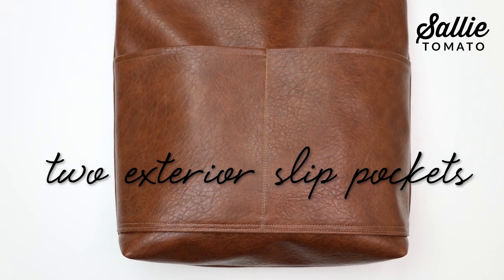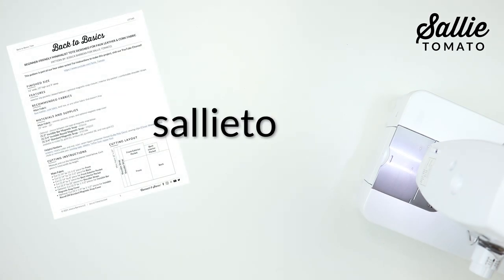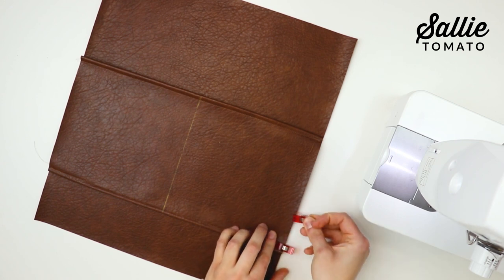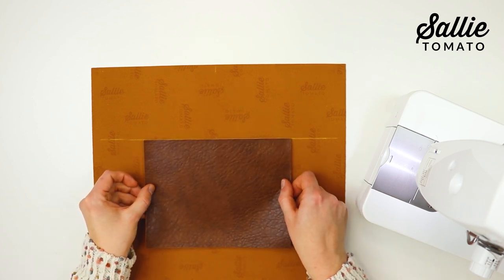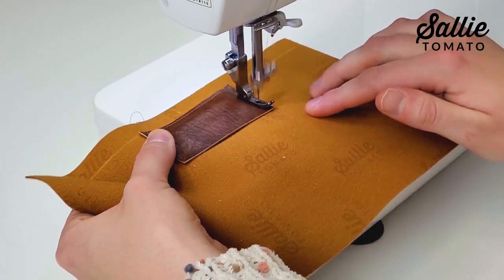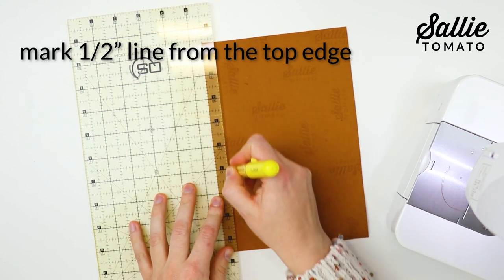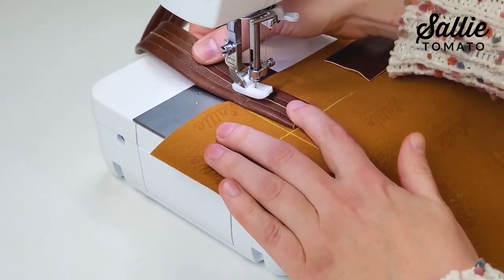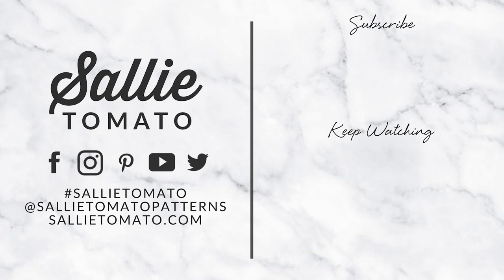DIY Easy Tote Bag - Featuring the Back to Basics Tote!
In this tutorial video, Jess from Sallie Tomato will show you how to make this minimalist, beginner-friendly tote bag from start to finish! Throughout the video Jess also shares tips for how to make professional looking bags!

If you have any questions, we're here to help, so please just ask. We’d love to see your completed project! So be sure to share your photos on social media!  Share and see photos of this pattern in the Sallie Tomato Patterns & Hardware Group on Facebook!